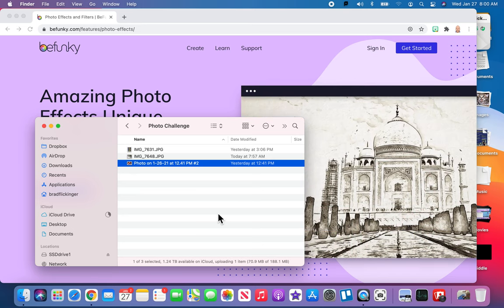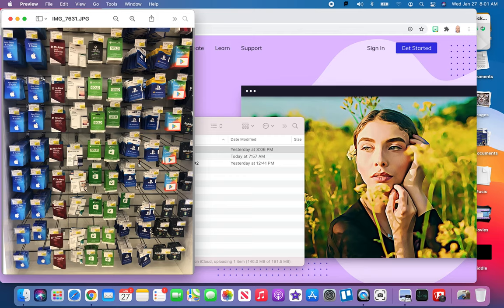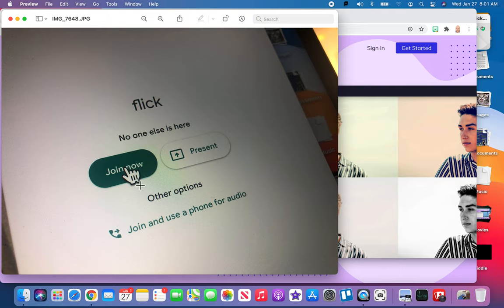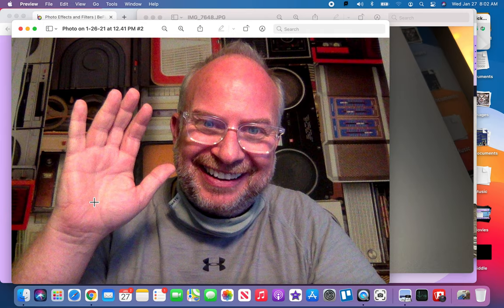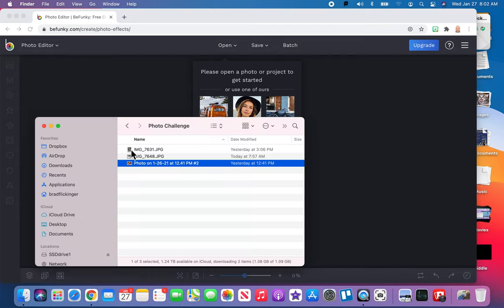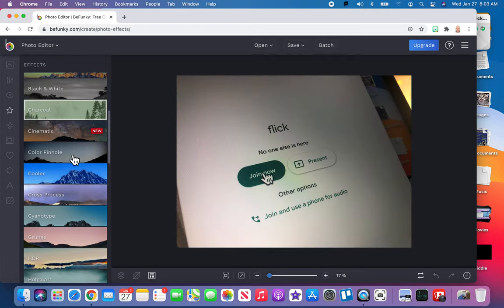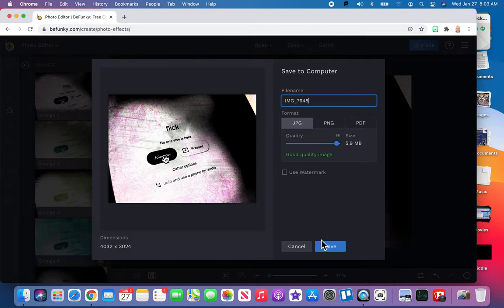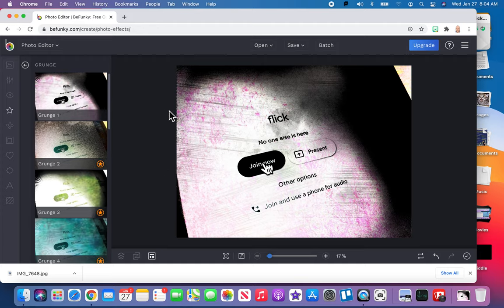End of Semester Photo Challenge Instructions